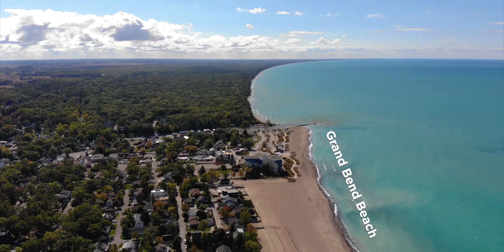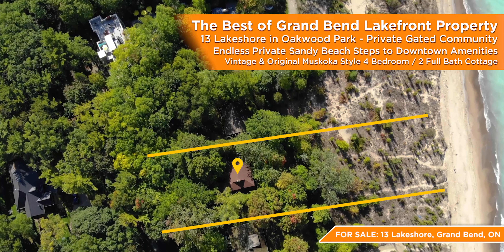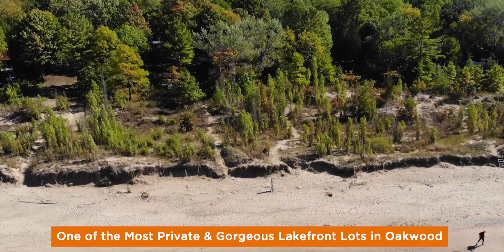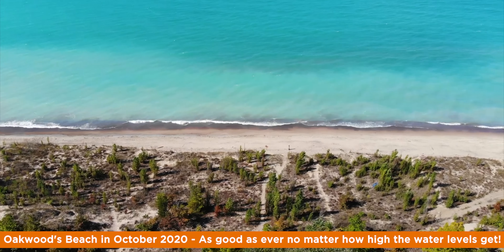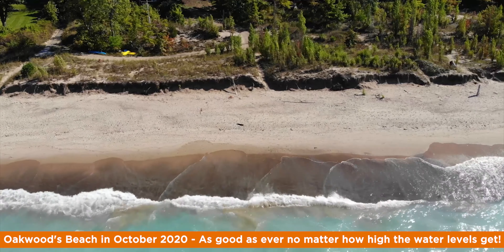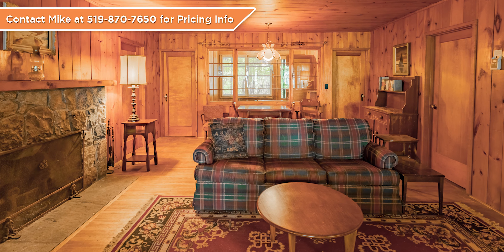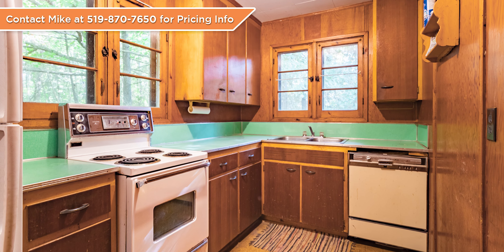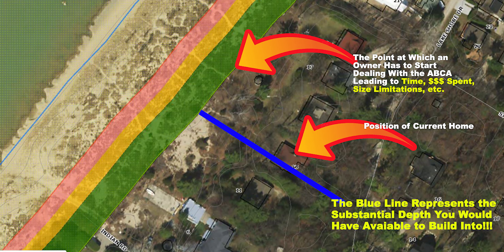SOLD, Lakefront Real Estate - Oakwood Park Grand Bend Lakefront, Premium Grand Bend Beach!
13 Lakeshore Drive, an absolutely incredible Grand Bend Lakefront Property located in the privated gated beachfront community of Oakwood Park is now for sale for the first time in decades!

4 Bedroom and 2 Bathroom Mukskoka Type Oakwood Lakefront Cottage

MLS Descripton - GRAND BEND LAKEFRONT ALERT: One of the best Lakefront lots in the sought after Oakwood Park in a location so spectacular, it feels as if you are all alone in the Outer Banks as you approach your private beach from the lakefront side of this remarkable setting. In a sea of lakefront properties that fail to provide respectable beaches during times of high water, this Oakwood property is AT LAKE LEVEL (NO STEPS to the beach) & has proven its sandy beaches to be immune to the effects of ever changing water levels in the Great Lakes, with this particular location at 13 Lakeshore Drive currently boasting one the largest beaches in the subdivision & now PRICED TO MOVE AS OF DEC 7! Also, not being adjacent to any of the subdivision beach paths when compared to other recent lakefront sales in Oakwood, this superb property cranks the privacy up to TEN! In fact, it's further from any of the subdivision paths than any Oakwood lakefront offering has been for years! These opportunities don't come along often, especially within the only private lakefront subdivision in Grand Bend that still has a world class beach and zero erosion issues all just steps from Oakwood's Golf course to boot.  Priced right in the pocket when compared to the land value of the recent Oakwood lakefront sales, this authentic and original Muskoka type cottage is begging for a full rehabilitation, or, with loads of space to develop this lot well behind the conservation authority setbacks (you don't even need an ABCA permit!!!), the existing cottage can be easily removed to make way for the next legacy! Having made this point, there are still likely a lot of families that would hold onto these original hardwood floors, knotty pine walls/ceilings, authentic field stone wood burning fireplace, & the respectable layout featuring 4 bedrooms & 2 full bathrooms, one of which is a cheater ensuite!  Lots of options here at one of the best Grand Bend lakefront offerings going into 2021 - the beach is calling you!